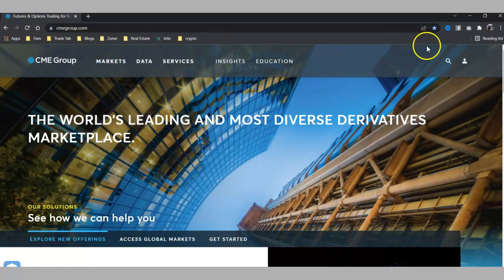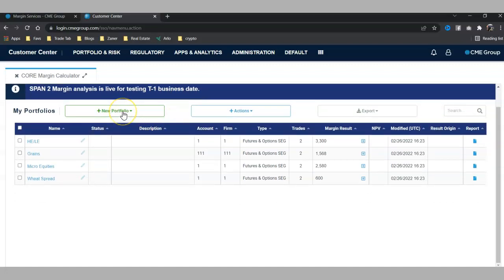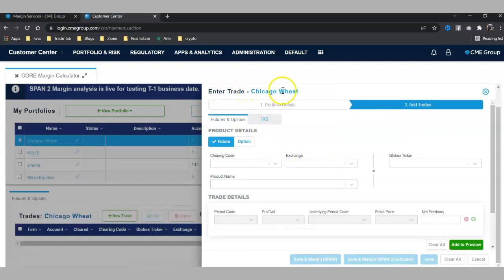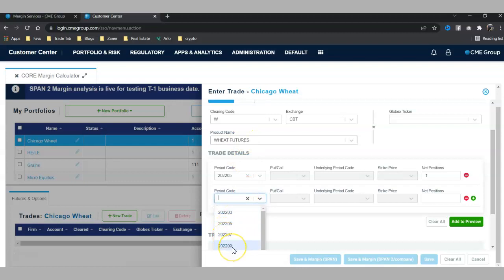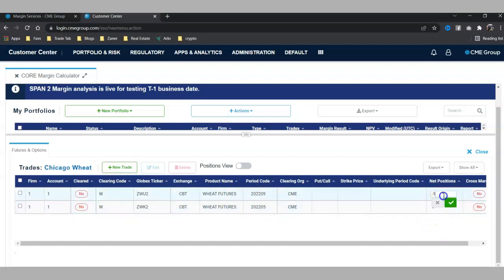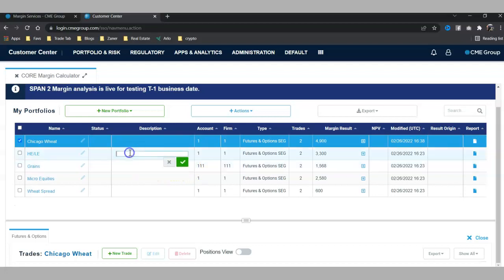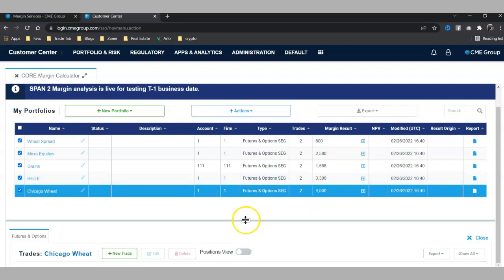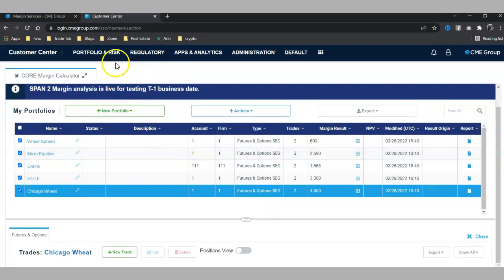The Best Way to Calculate Your CME Group Core Span Margin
Professional Hedge Traders need to know their dail span margin amounts.  It is important.  Bet thing in my opinion is to get it from the source directly.  By opening a CME Core user account, we show you how simple it is to calculate your daily required margins.